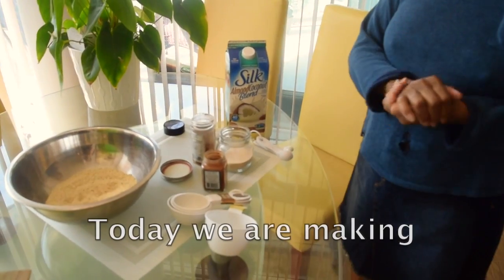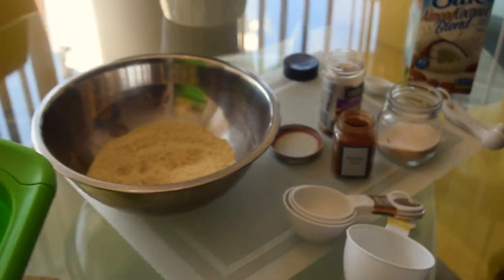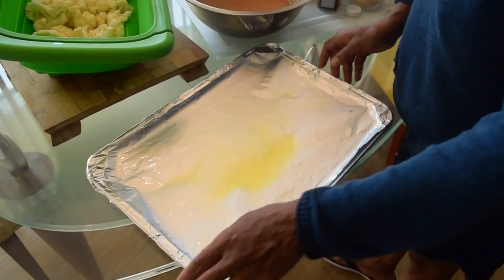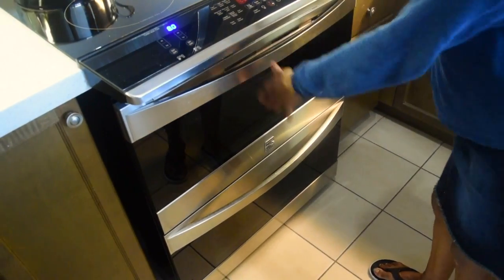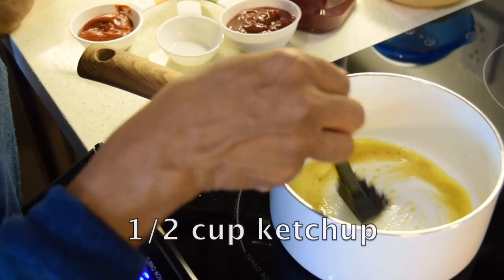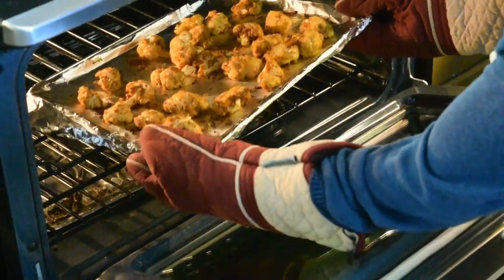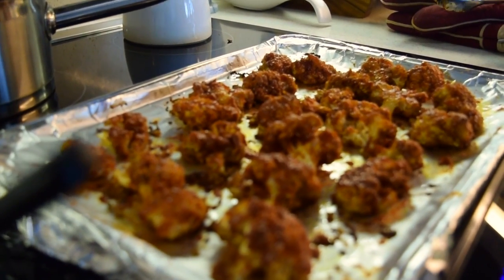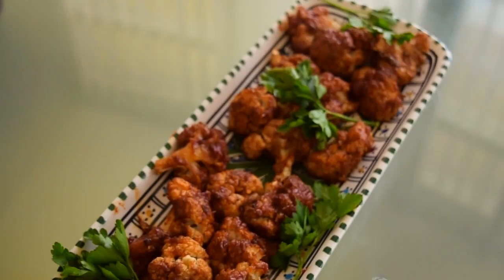Spicy Cauliflower Wings (yummy and vegan!)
Give this video a LIKE 👍 to support us and COMMENT🗣 if you gave this a try!

SPICY CAULIFLOWER WINGS RECIPE
Prep time: 20 minutes Cooking Time: 40 minutes

1 head of cauliflower
1.5 cup breadcrumbs
1 tbsp paprika
1 tbsp chipotle powder
1 tbsp garlic salt
1/2 tsp cumin
2 cups almond milk

mix all spices and breadcrumbs
add milk

dip cauliflower florets in mixture and place on non stick baking sheet (or oil a tray)

 bake for 30 minutes at 400 degrees Farenheit (checking every 15 minutes)

SAUCE
1 tsp sugar
Olive oil
melt sugar in oil on medium heat

add
1/2 cup ketchup
1/4 cup sriracha
then reduce heat and let bubble

Check on the wings. Are they ready? Yes? Then
coat wings evenly on both sides.
Put wings back in oven for 5 minutes (broil).

Serve with cilantro as garnish.
All done!